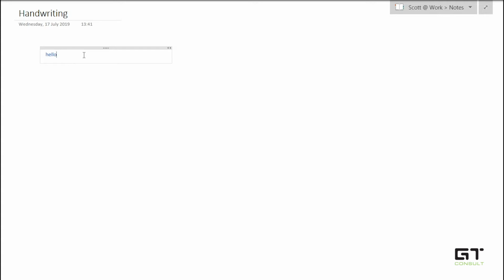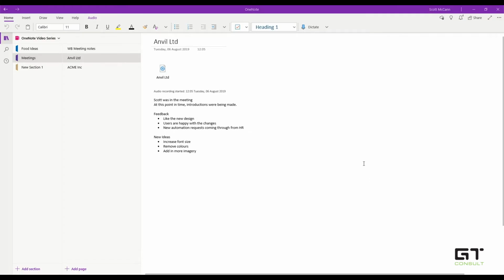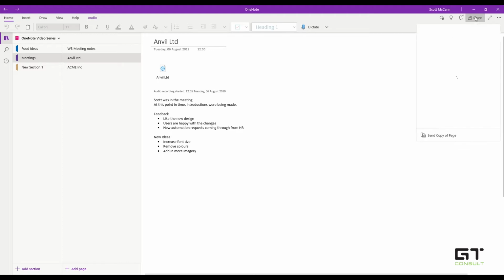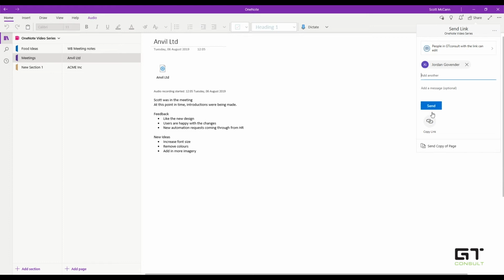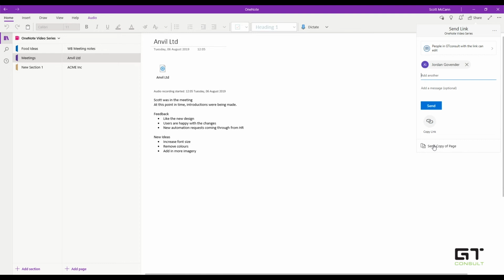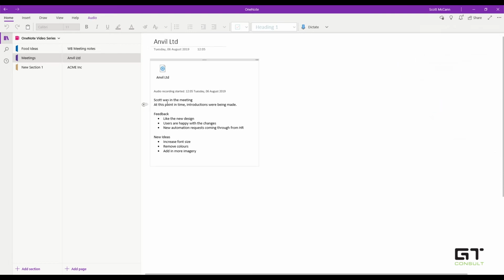OneNote | Episode 3 | Productivity Tips and Tricks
Tune in every week for a new episode of our Productivity Tips and Tricks with Scott McCann.

GTconsult | Enabling Productivity.